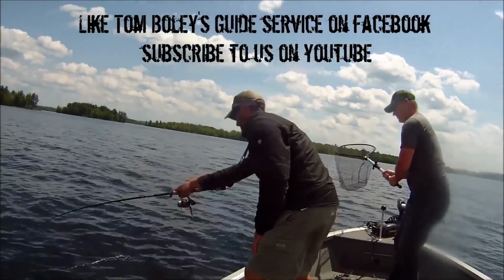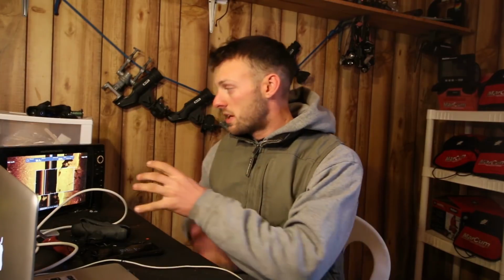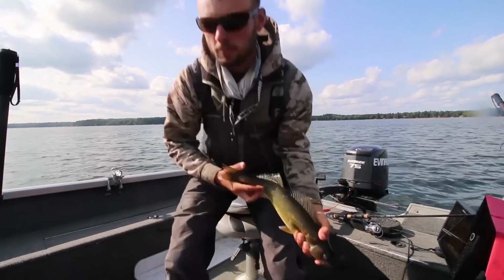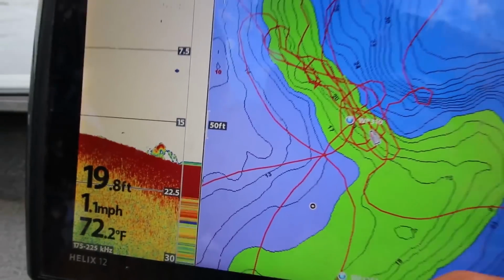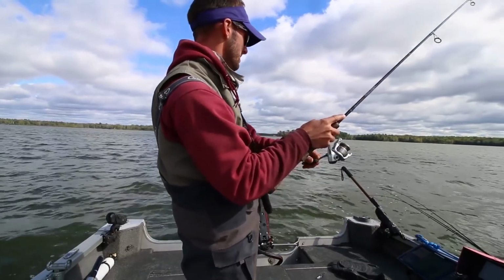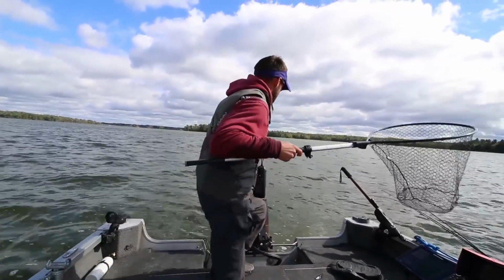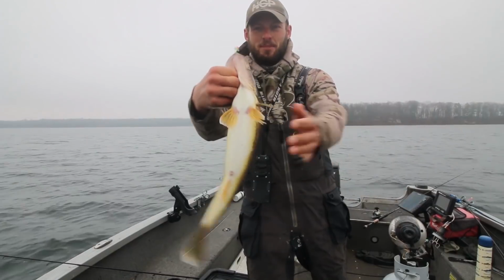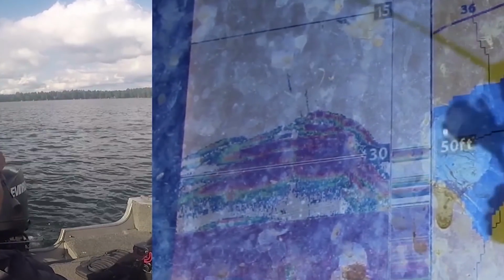#1 WALLEYE FISHING TIP - Tom Talks #1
This channel exists to make you a better angler and showcase opportunities you possibly did not know about!
Tom Talks are an extremely informational weekly VLOG. I will be touching on a wide variety of topics applicable to a variety of species in your area. Fishing tips, techniques, presentations, locations and more, all here.
Walleye fishing is often thought of as a sit and wait style of fishing! In reality that statement couldn't be farther from the truth! SPEED AND EFFICIENCY are two of my favorite words in my fishing vocabulary. Learn to fish fast and  efficiently and you will absolutely catch more fish.
In this VLOG I will discuss seasonal movements and how you efficiently hunt fish throughout the season using both sonar and presentations to find and catch more fish.

FOLLOW TOM BOLEY EVERYWHERE!